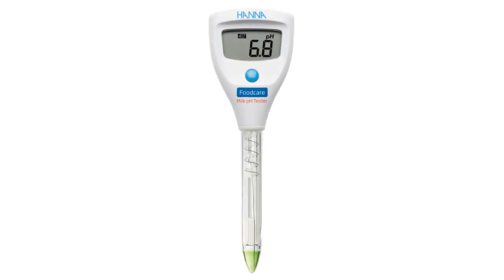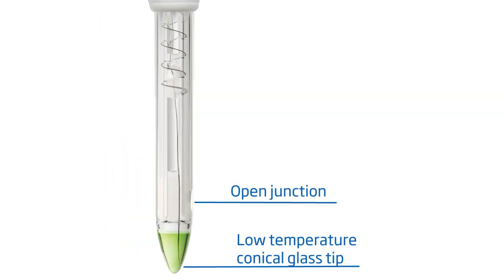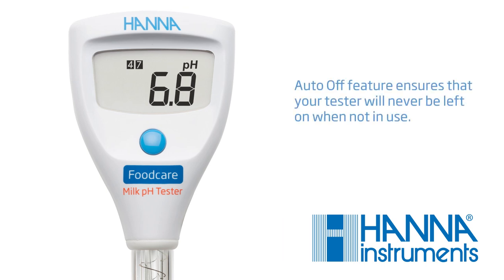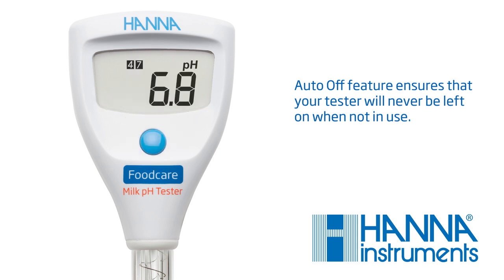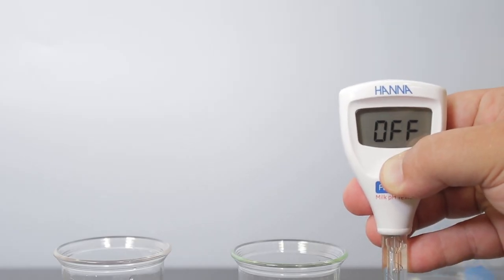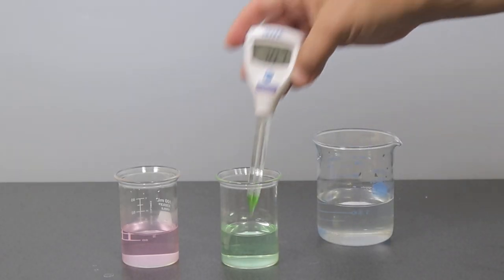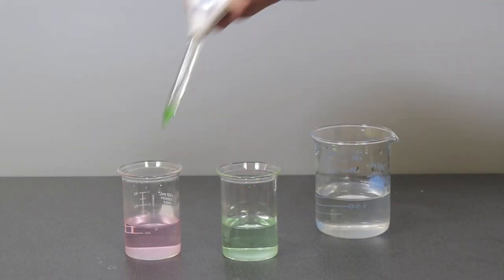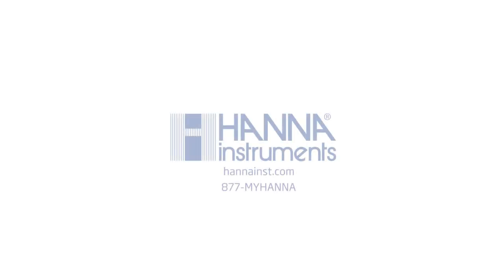Video - How To Set Up and Calibrate the HI981034 Milk pH Tester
HI981034 Milk pH Tester is engineered to withstand the tough environment of milk processing plants. The built-in probe features an open junction, conical glass tip, and glass body making it ideal for measuring the pH of milk during processing.